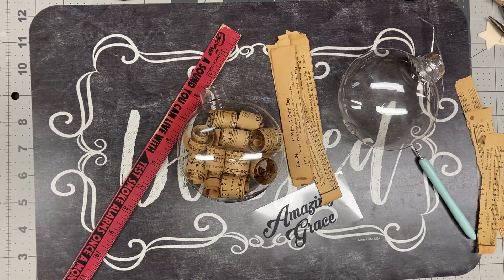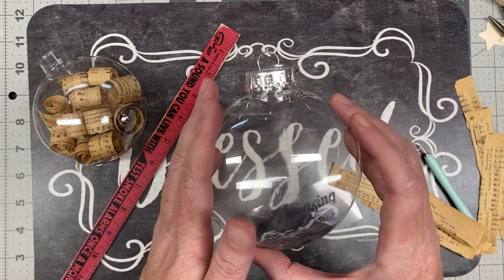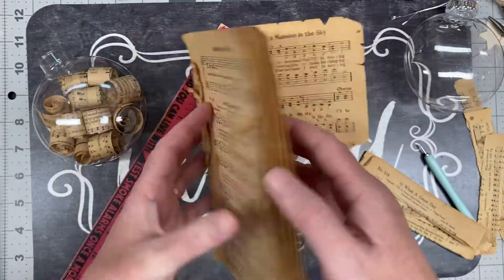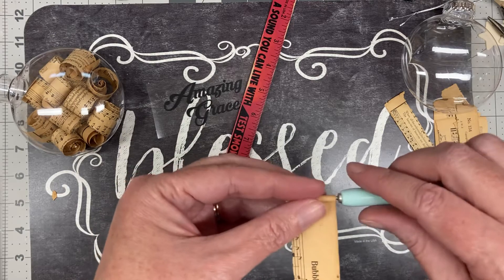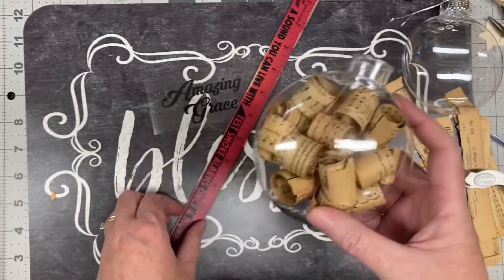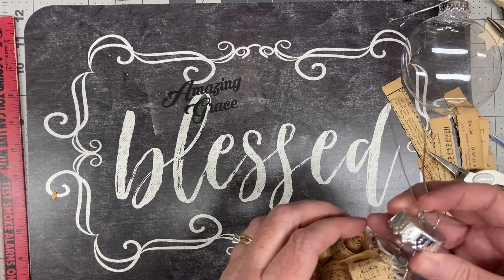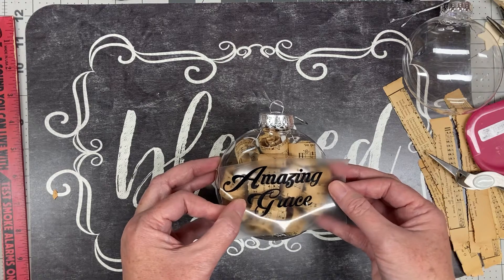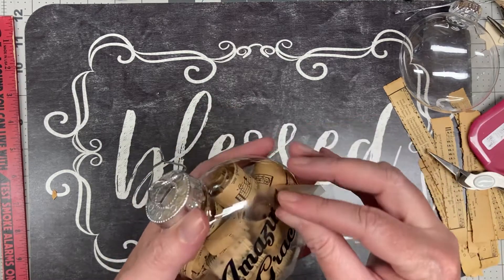DIY Sheet Music Ornament